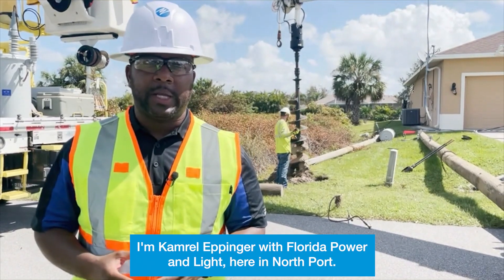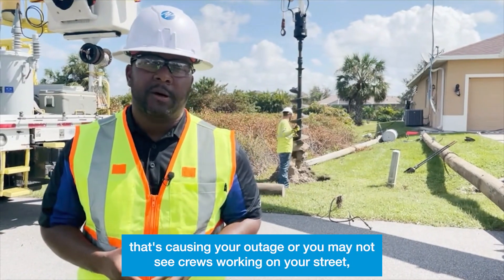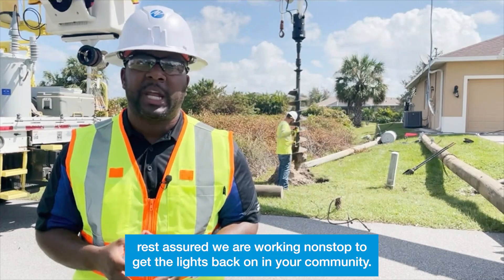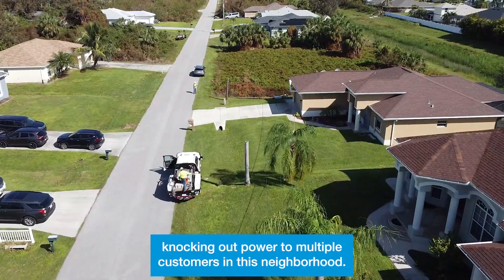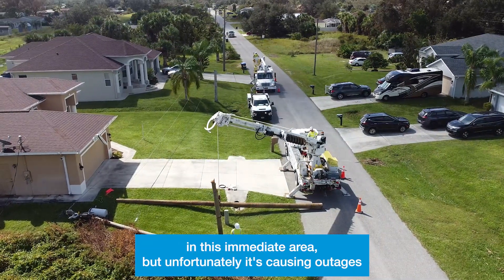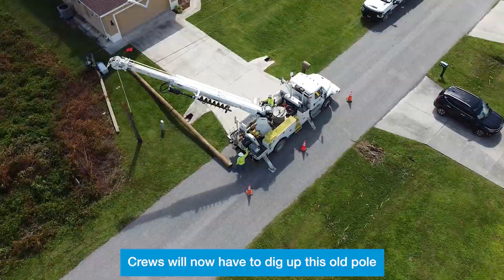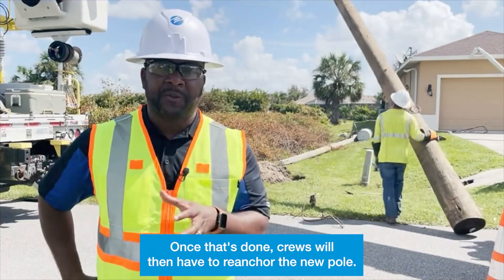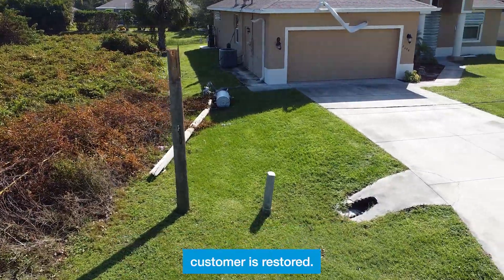Sometimes you can't see the issue affecting your service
As America’s largest electric utility, Florida Power & Light Company provides reliable electricity while keeping bills as low as possible for its 5.9 million customers across Florida. FPL operates one of the most fuel-efficient and cleanest power generation fleets in the U.S. and has won the ReliabilityOne® National Reliability Award seven times in the past nine years.
Customers can also download the FPL app for on-the-go, instant and secure access to their accounts. To quickly download the FPL app, text the word “App” to MyFPL (69375).